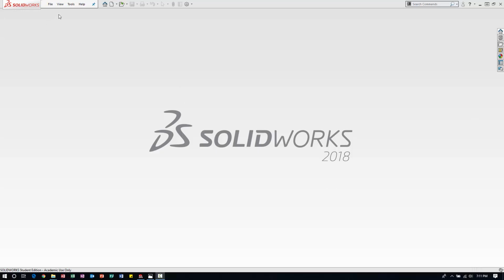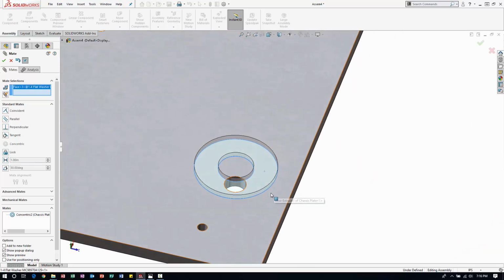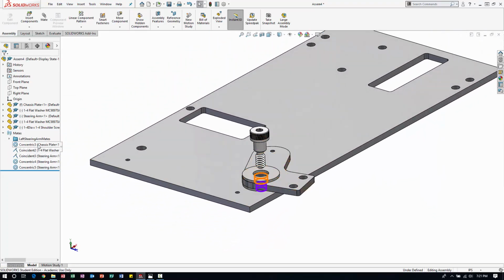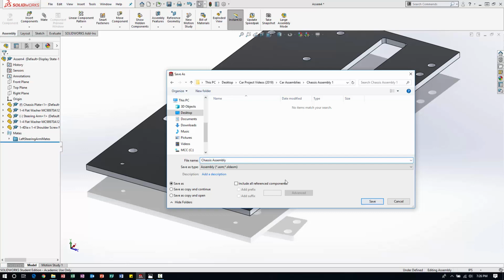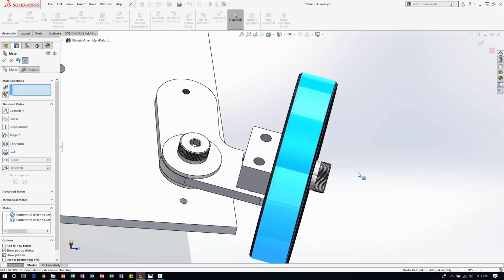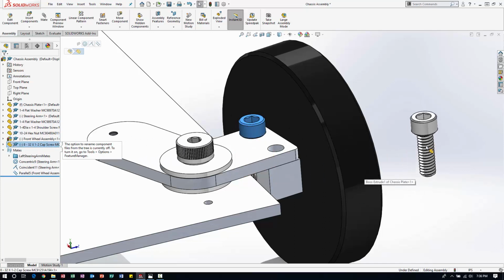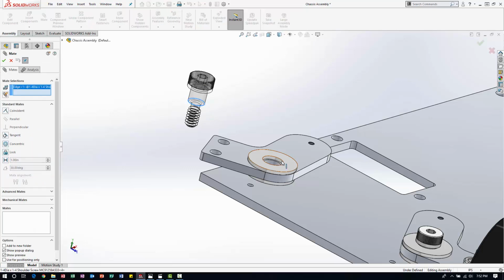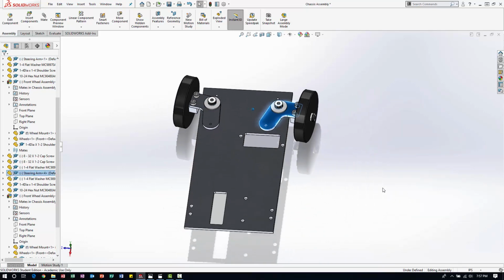MCC ENR 153 Chassis Assembly 1